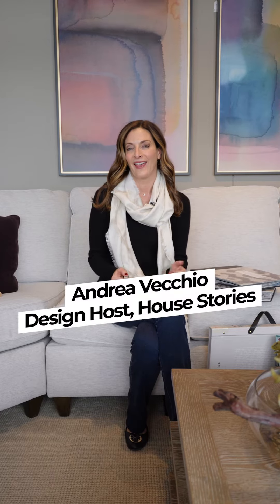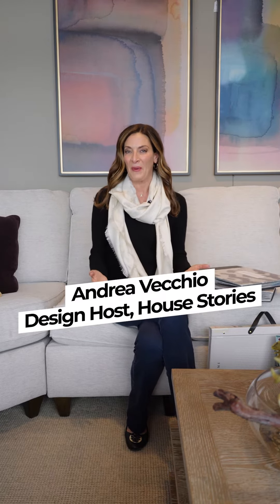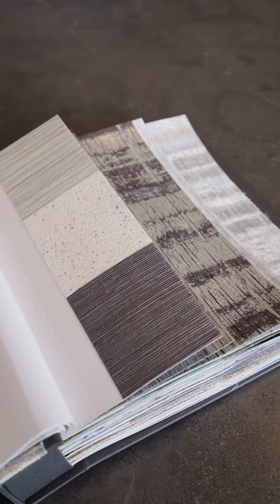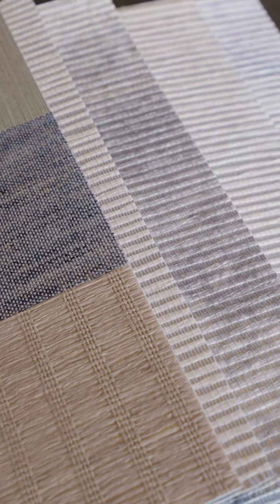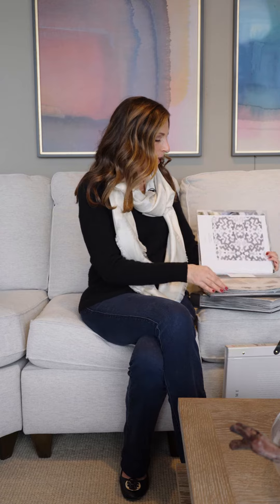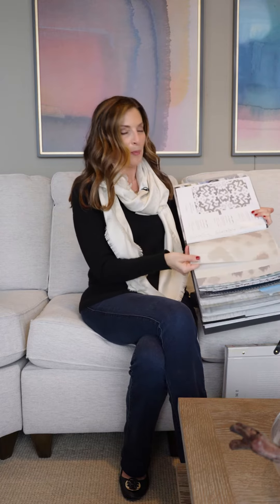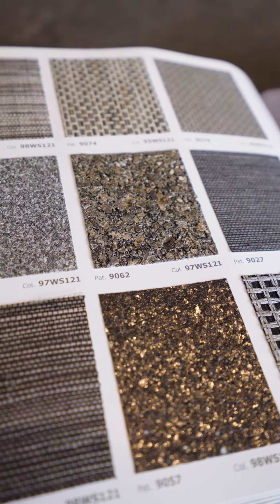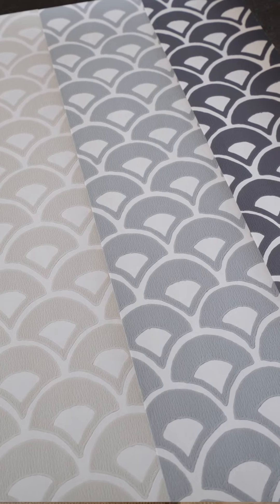Wallpaper Design Tips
In this short video, our design host Andrea Vecchio offers quick wallpaper design tips! Herman's Furniture carries a large selection of beautiful wallpaper. Visit either of locations in Sandusky or Avon Lake to meet with a designer and browse through our beautiful books of wallpaper samples!